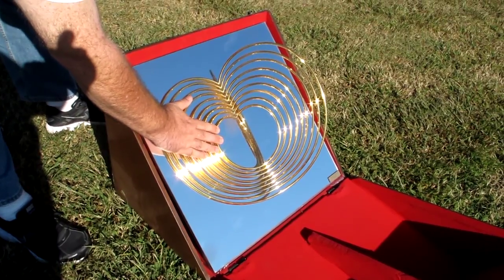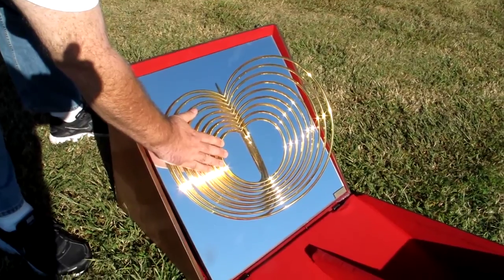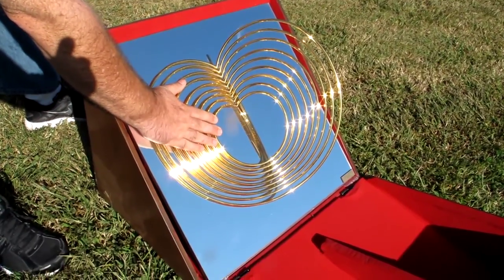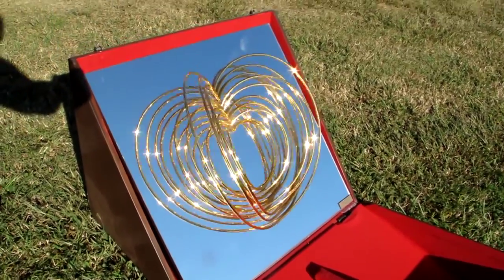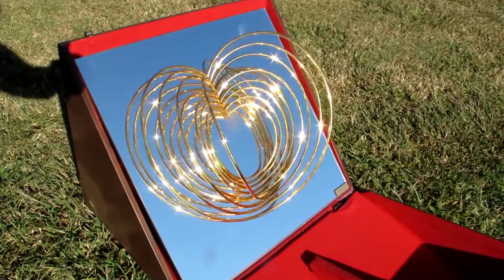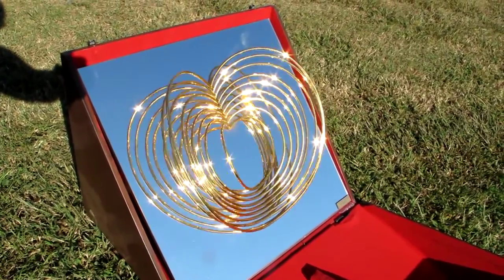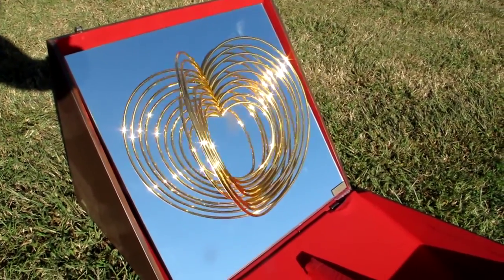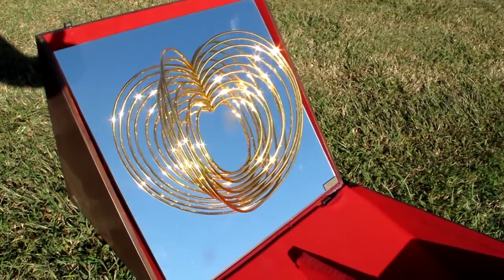Original Yaacov Agam Kinetic Art Sculpture Moving Beating Heart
This is a movie of an original Yaacov Agam Modern Kinetic Art Sculpture moving.  He called these "Beating Heart".  We are selling this on eBay.  To see our things we are currently selling on eBay, simply go there and search for "yqz" and mostly just our stuff will come up.